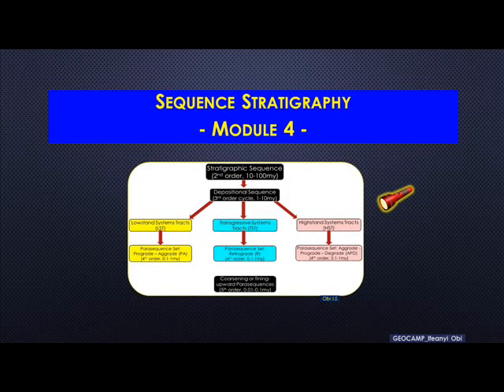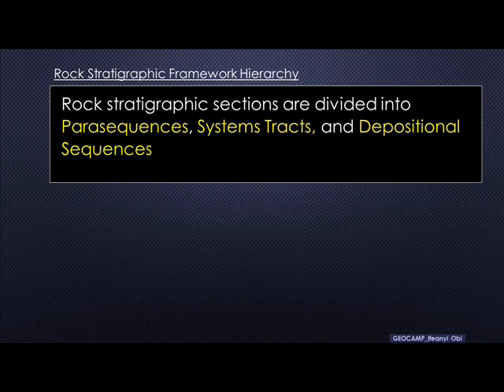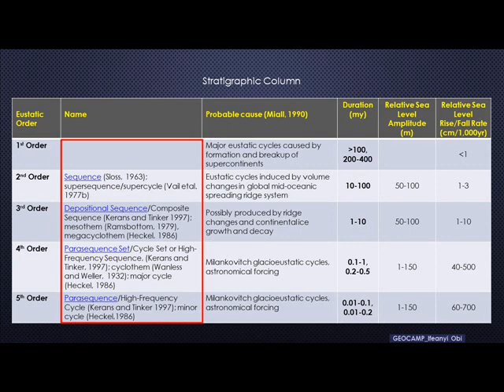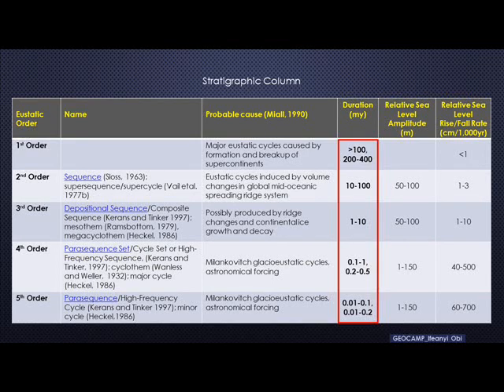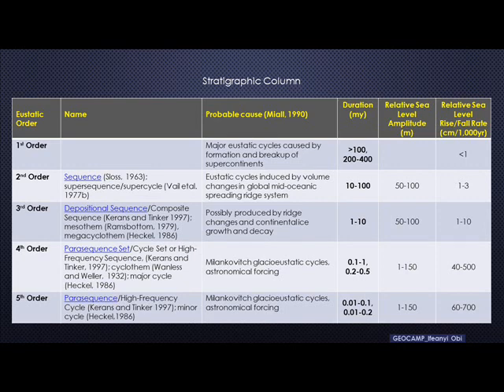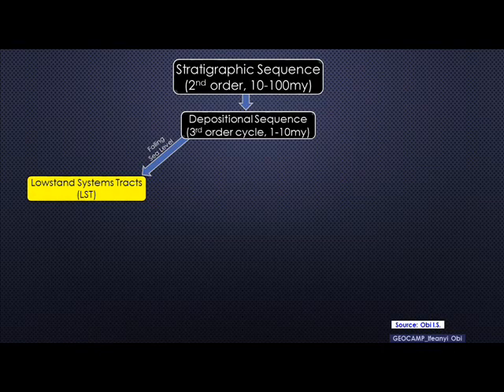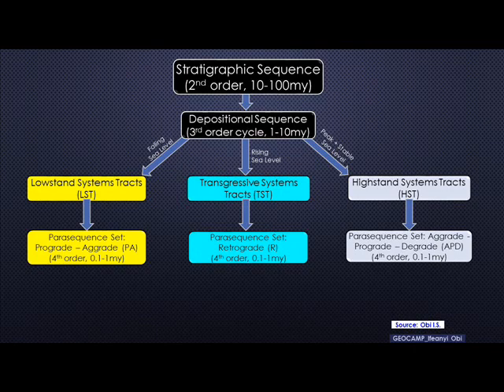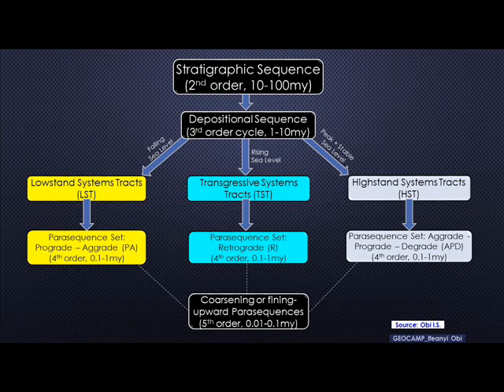Sequence Stratigraphy_Module 4: The Stratigraphic Subdivisions and Eustatic Order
This module focuses on the different subdivisions of the stratigraphic sequence into higher order sedimentary packages based on the frequency of the global sea level change